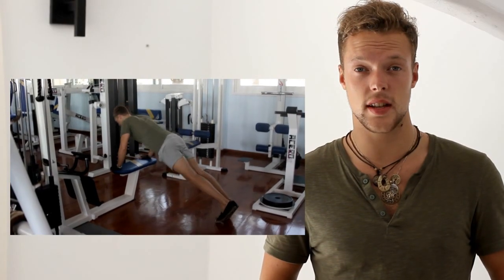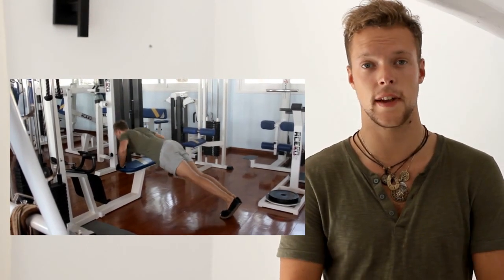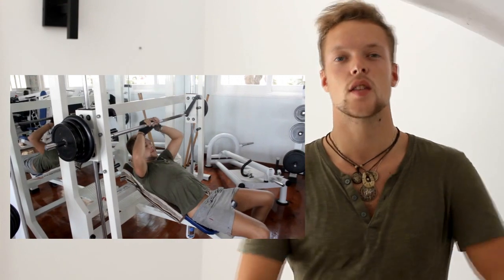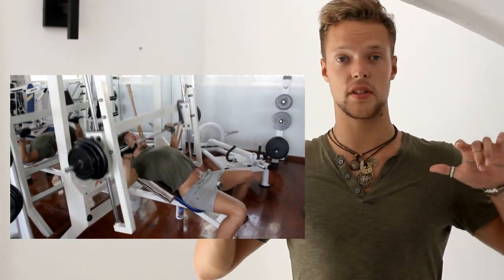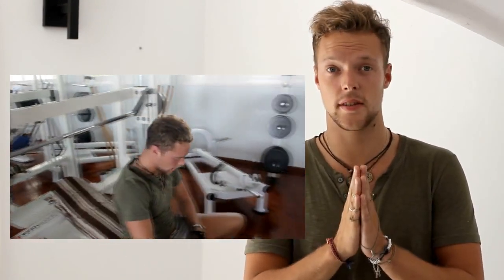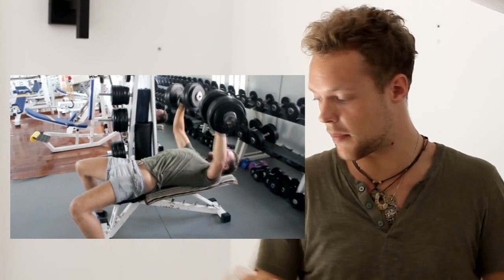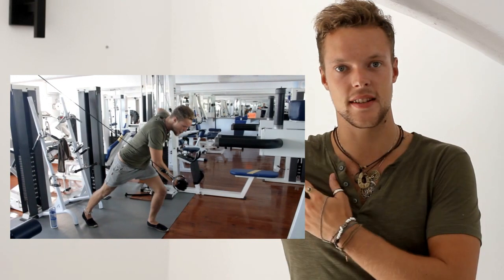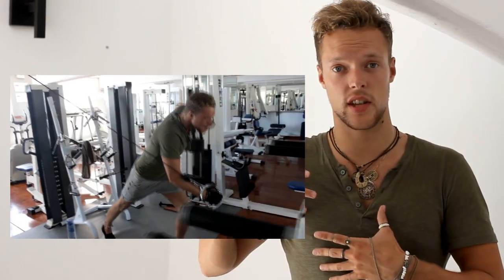5 BEST CHEST EXERCISES | FULL CHEST WORKOUT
Here are the 5 best exercises for the chest!